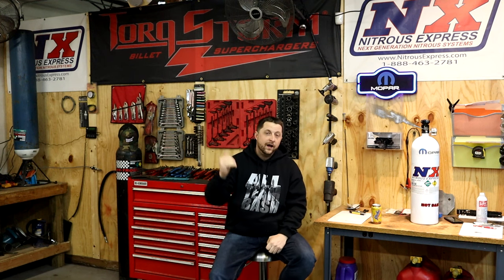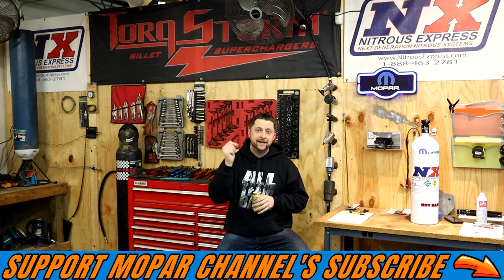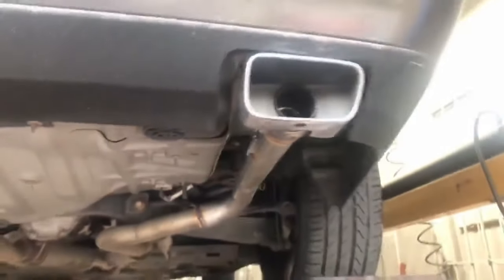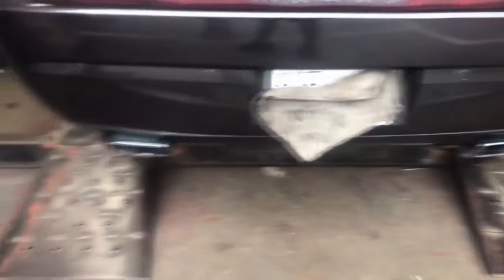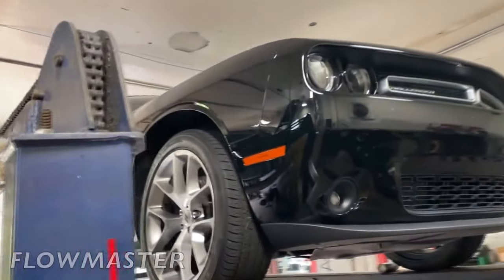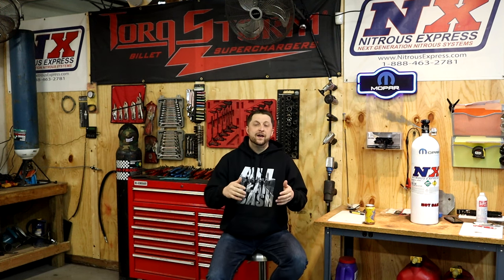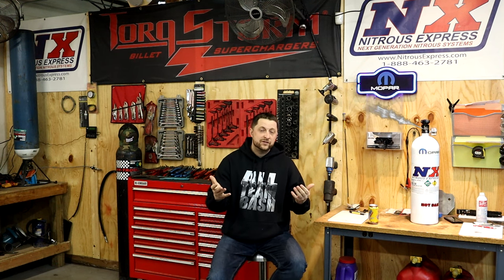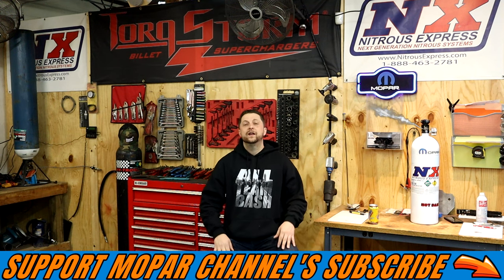V6 Challenger/Charger Exhaust Sound Great Like V8 Hemi?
How do you make a 3.6L V6 Pentastar Charger, Challenger, Chrysler 300 or Durango exhaust sound great! closer to a V8 Hemi? In this I will talk about a few mods you can do to help your V6 sound a little closer to the v8 hemi. Many Mopar owners love their rides and are looking to mod for a little more HP and sound. In this video I have some suggestions for the V6 Pentastar owner to squeeze out more HP/Torque and make a V6 charger or challenger sound close to a v8 hemi. Its hard but I have seen it done with the right mods in place.

S9 phone
gopro hero 5 session
runcam 2